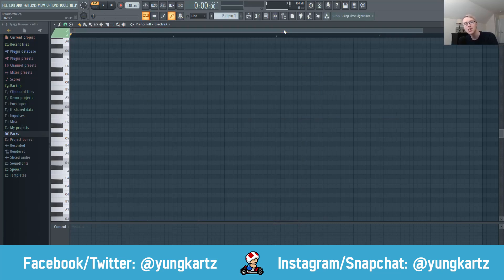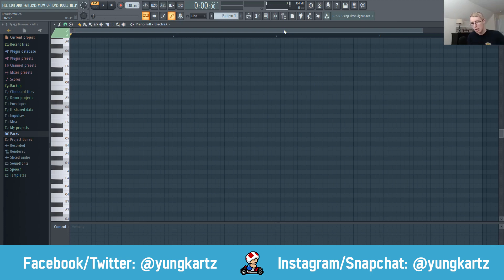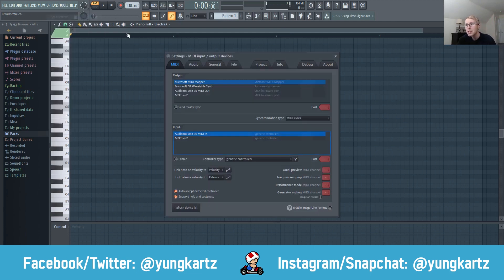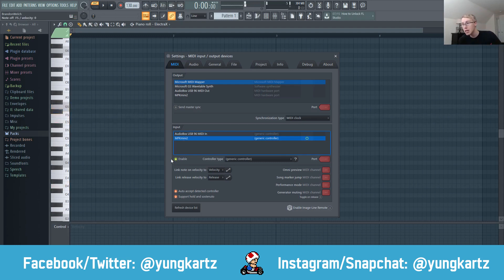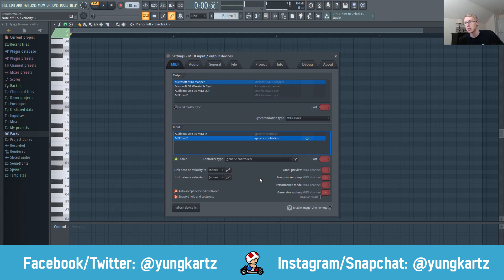Setting Up A MIDI Keyboard (QUICK AND EASY) | FL Studio Tutorial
In this video, I show you how to setup your MIDI Keyboard in FL Studio 20.